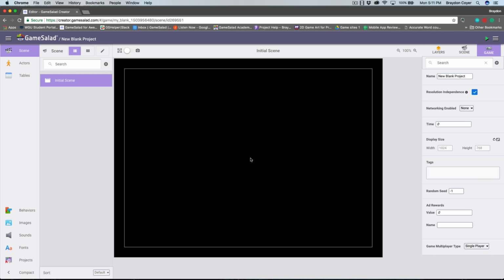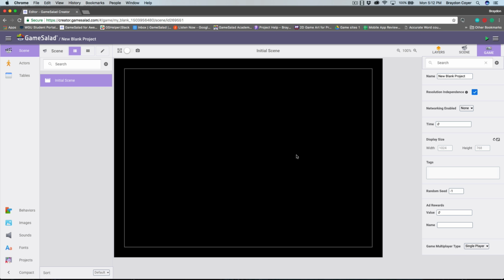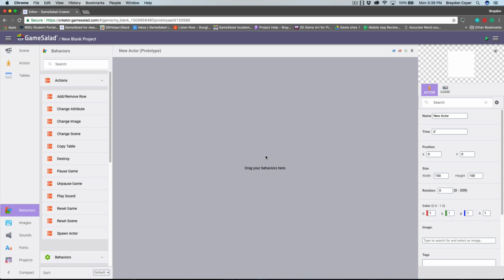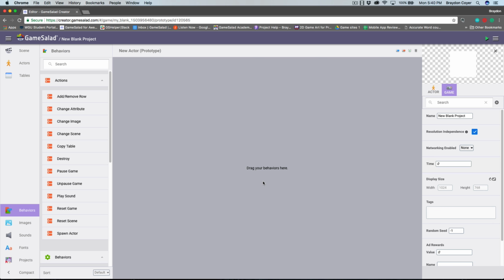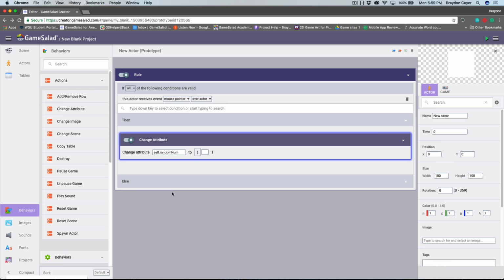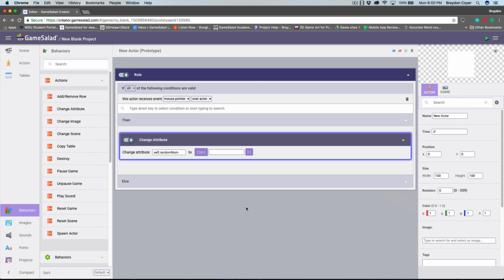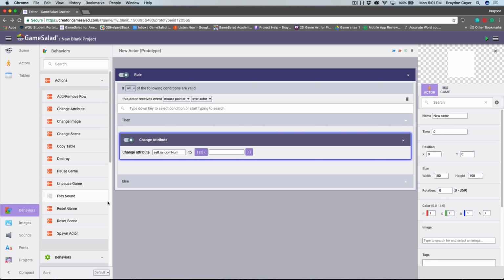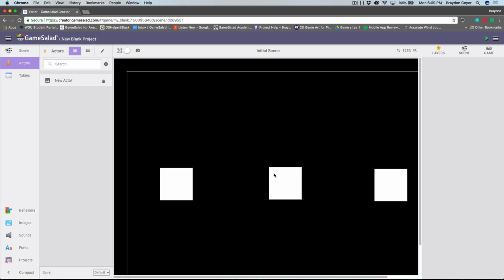GameSalad Creator 2.0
An introduction to GameSalad Creator 2.0!